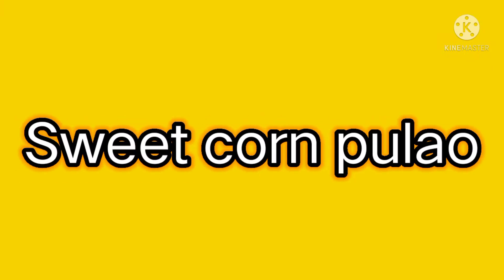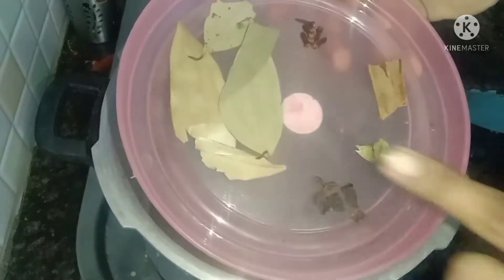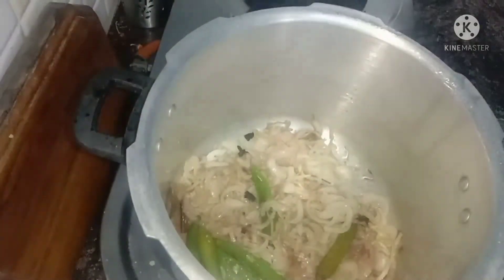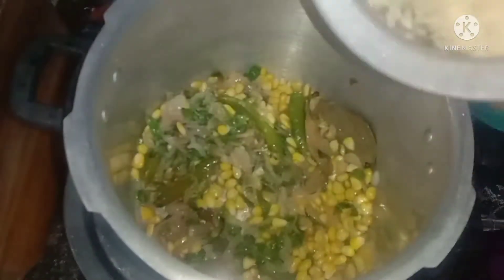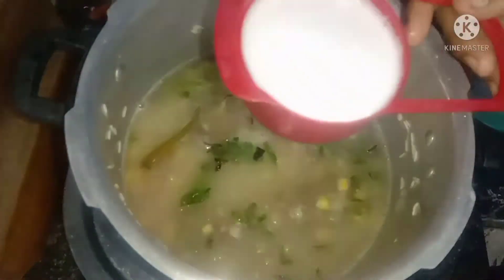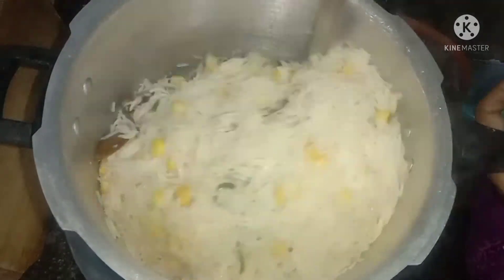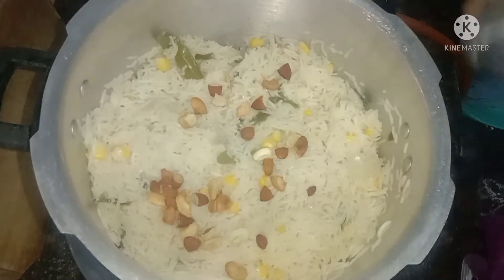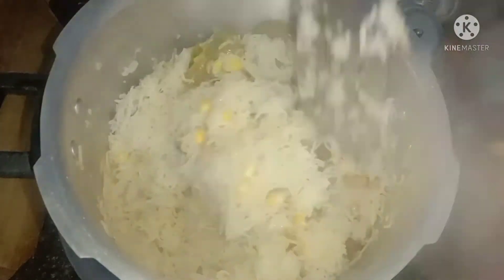Sweet corn pulao 🌽🌽🌽🌽🌽🌽🌽🌽🌽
Hi friends,
 In this video I share how to cook sweet corn pulao